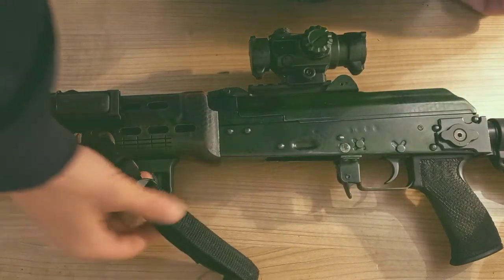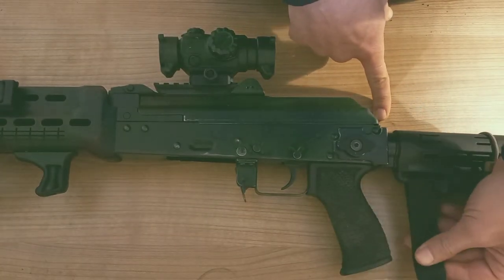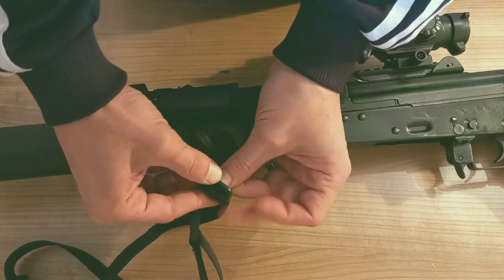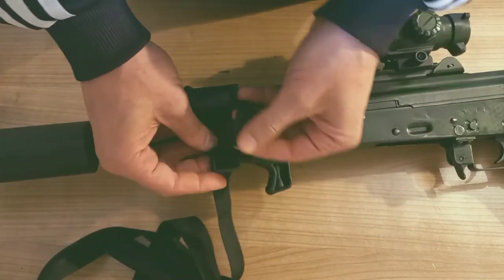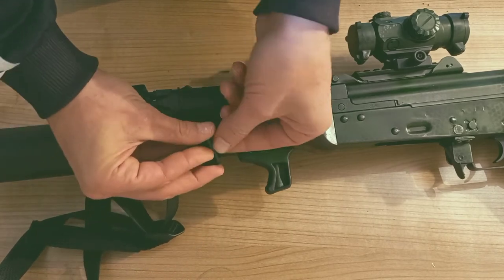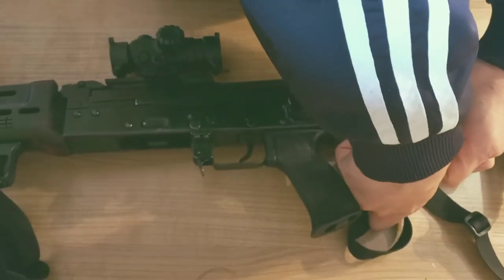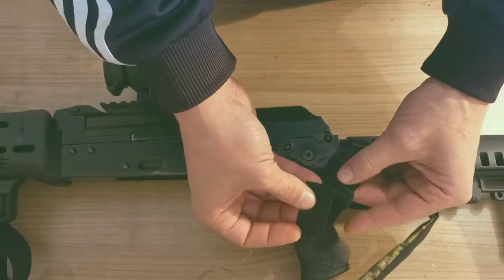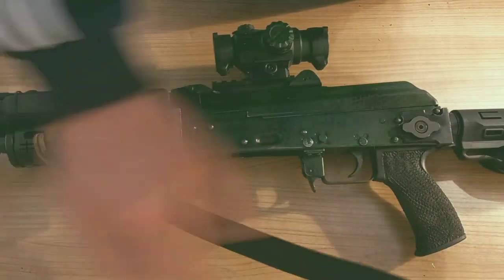Sling Up Your Zastava Zpap. Paracord and Loop Attachment.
AK's and Rifle Slings. Paracord loop Attachment.